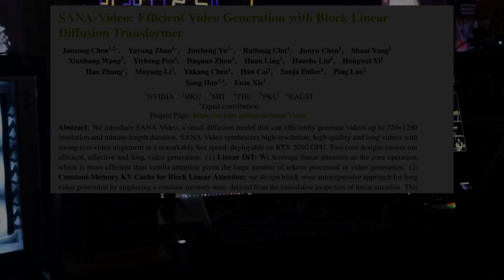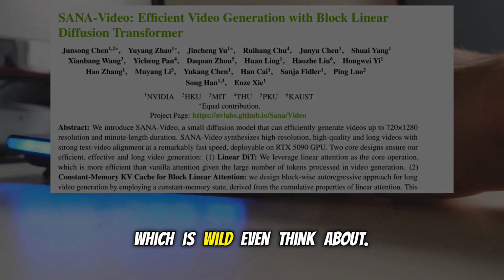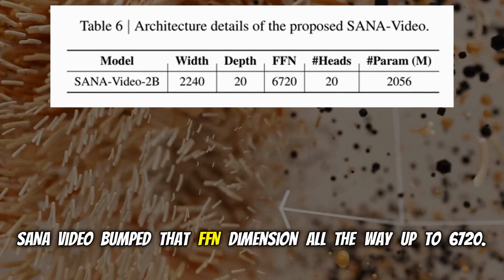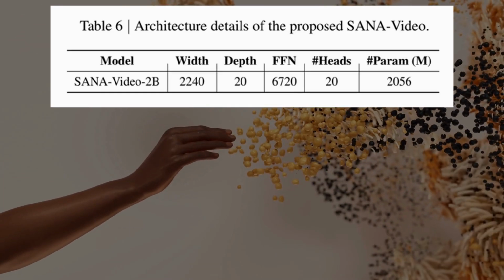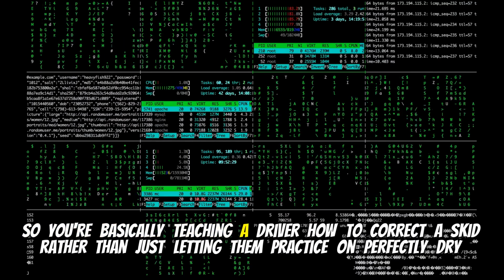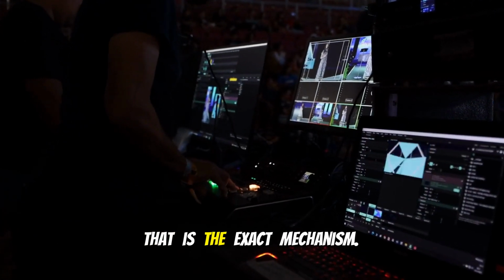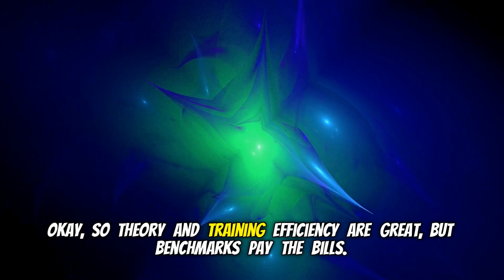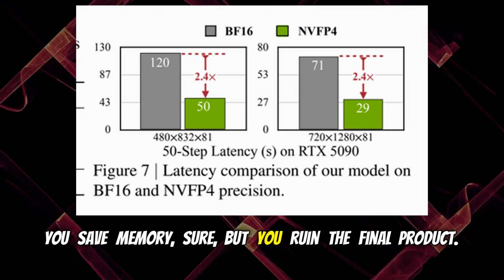SANA-Video: Efficient Video Generation with Block Linear Diffusion Transformer (Sep 2025)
Title: SANA-Video: Efficient Video Generation with Block Linear Diffusion Transformer (Sep 2025)

Summary:
SANA-Video is a small, efficient diffusion model capable of generating high-quality videos up to 720p resolution and minute-long durations. It utilizes Linear DiT and a novel constant-memory KV cache for block linear attention to achieve 16x faster inference latency than current state-of-the-art small models while remaining deployable on consumer-grade GPUs.

Key Topics:
- Video Generation
- Linear Diffusion Transformer
- Linear Attention
- Constant-Memory KV Cache
- Autoregressive Long Video Generation
- Model Efficiency

Chapters:
00:00 - SANA-Video Architecture Overview
01:43 - Solving Attention Bottlenecks
03:28 - Linear Attention Mechanics
04:46 - Improving Local Fidelity
05:58 - Mapping 3D Relationships
07:21 - Scaling Constant Memory
09:13 - Curing Exposure Bias
10:36 - Optimizing Training Curriculums
12:15 - Initializing From Image Models
13:41 - Meticulous Data Filtering
15:54 - Evaluating Performance Benchmarks
17:17 - Selective 4-Bit Quantization
19:07 - Real-World Speed Gains
20:05 - Enabling Infinite Memory